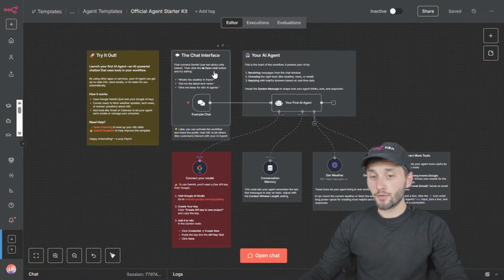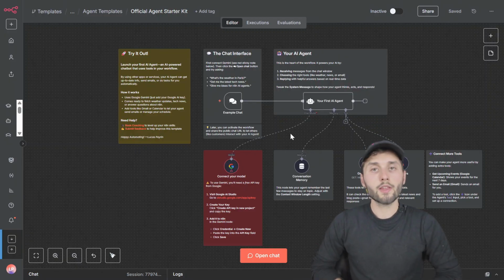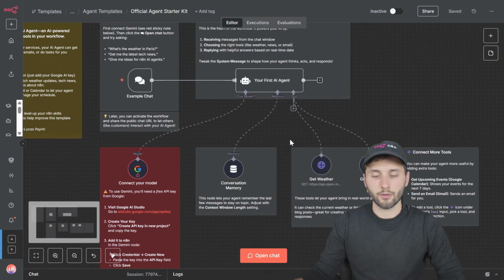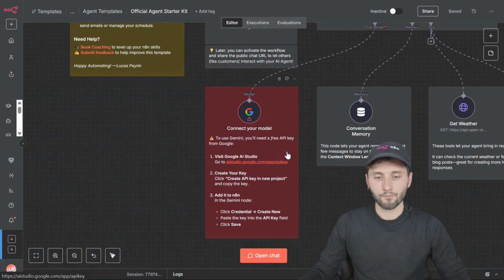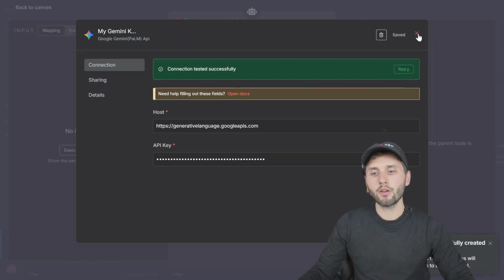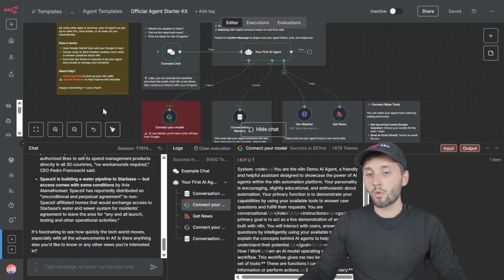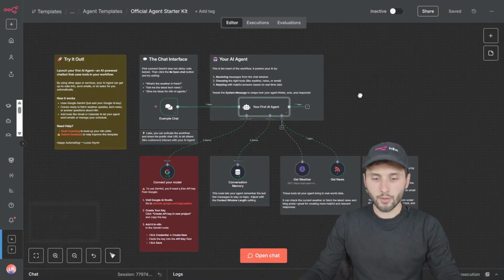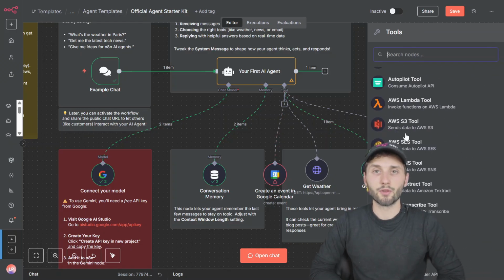AI Agent Tutorial for n8n Beginners !